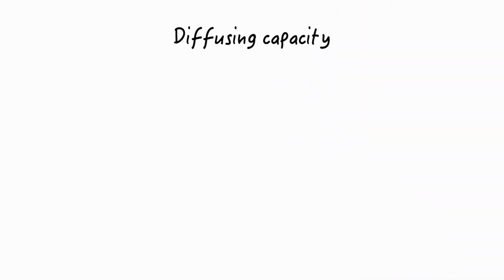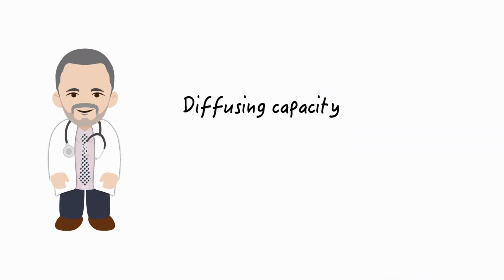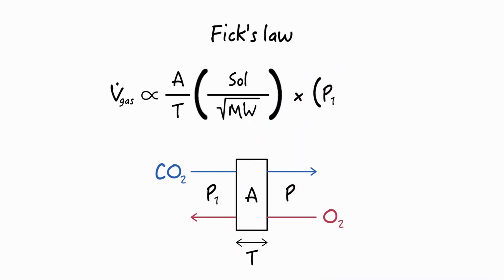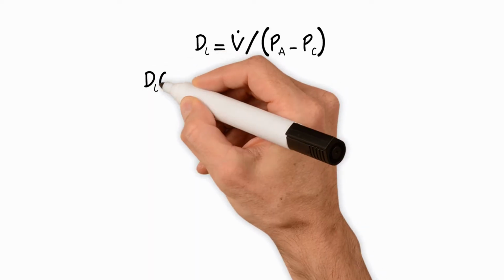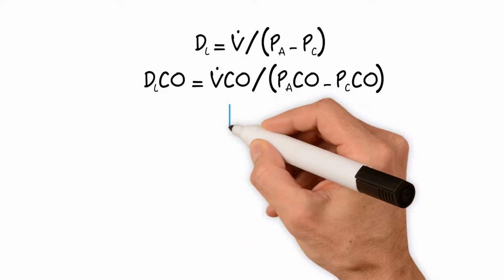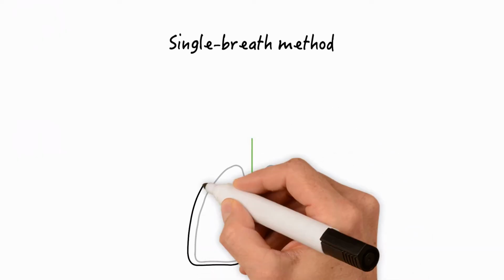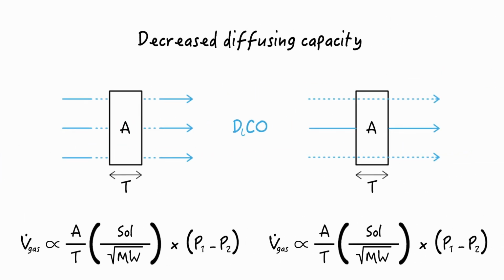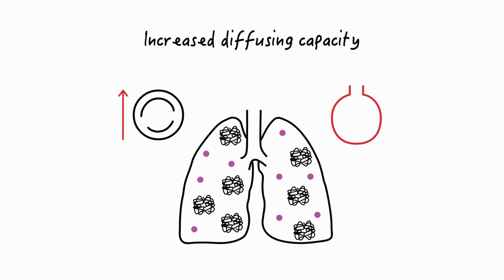Diffusing Capacity in Lung Disease: A Comprehensive Guide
Learn how to measure diffusing capacity in lung disease assessment. This popular video from our Pulmonary Function Testing Essentials course covers gas transfer efficiency across the alveolar-capillary membrane. Enhance your understanding of spirometry, lung volumes, and more.